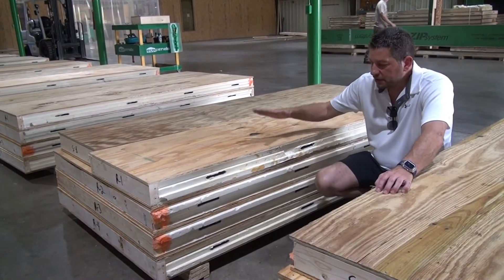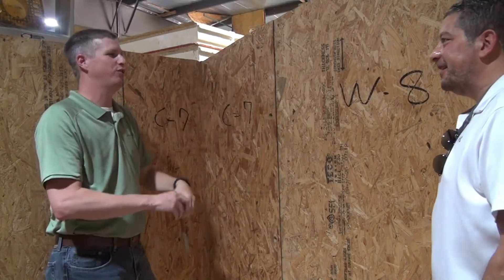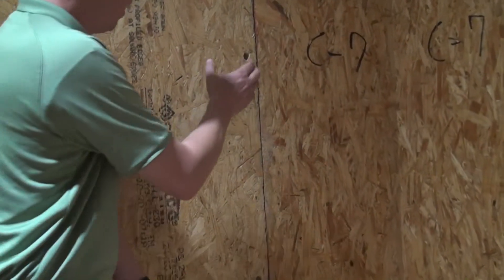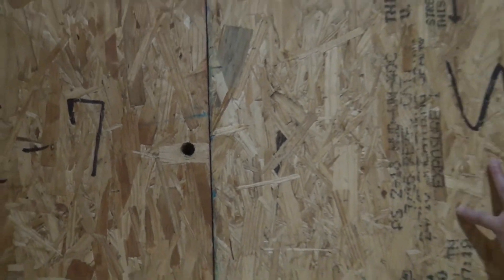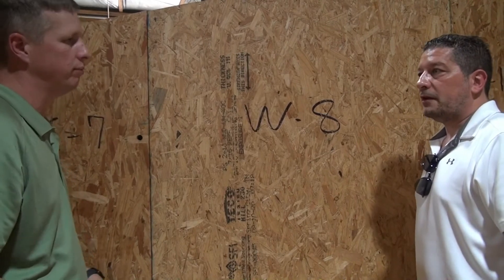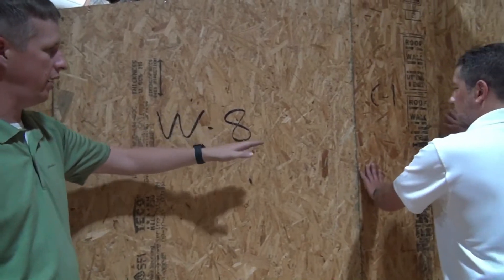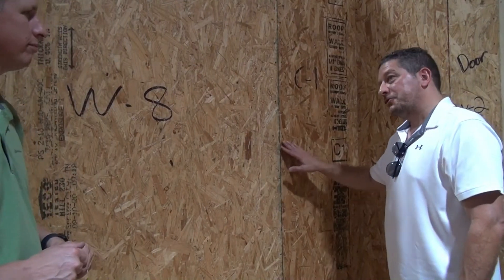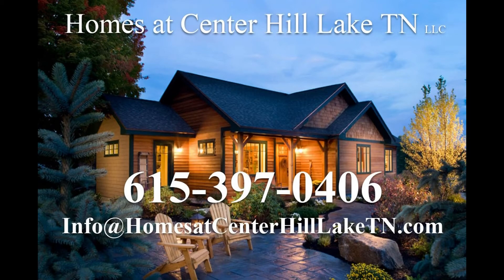Building with SIP Panels Segment 2 - Homes at Center Hill Lake TN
Building with SIP Panels - Assembly of Panels - Chris Donatilli / Donatilli Builders & Josh Beasley Eco Panels of Tennessee. - Building in a Rural Environment Center Hill Lake.